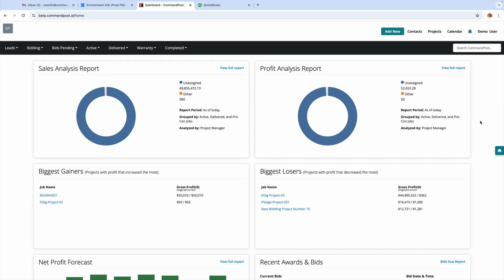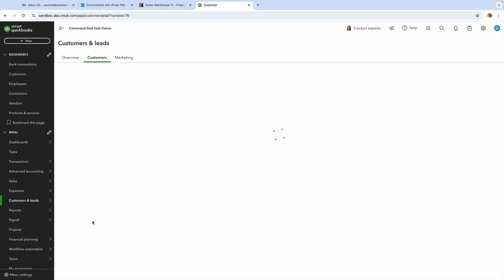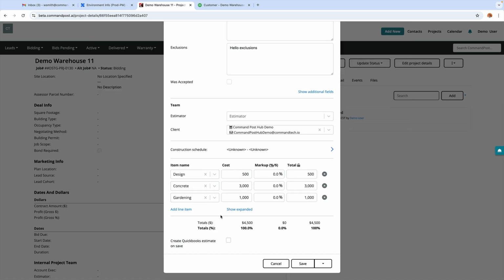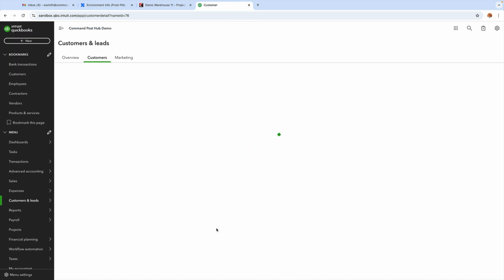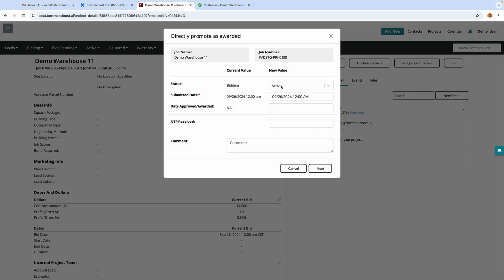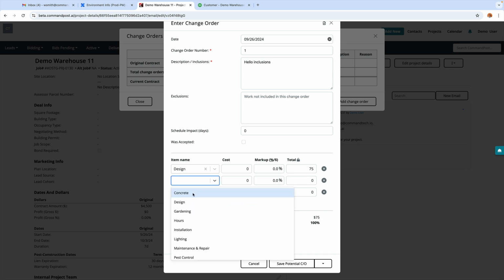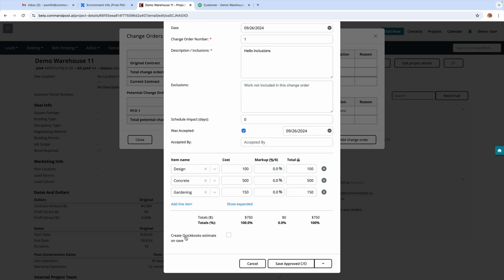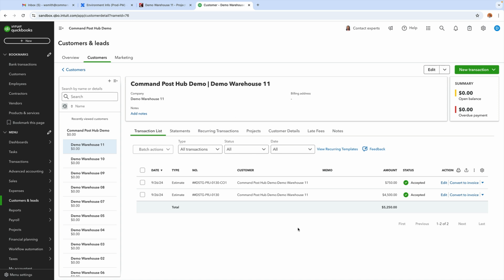Command Post: CPHub - QBO Workflow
This video shows how to use Command Post Hub, specifically on how to sync projects and project estimates between Command Post Rev Ops and Quickbooks Online.